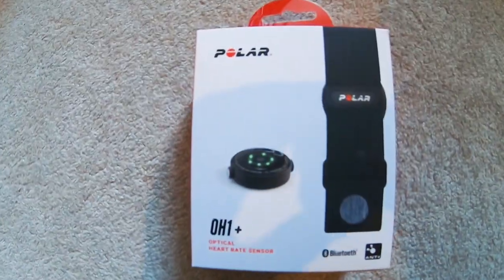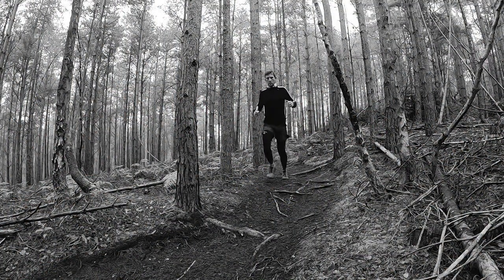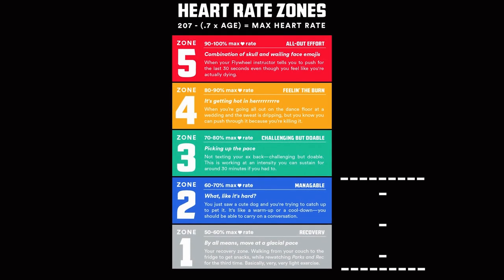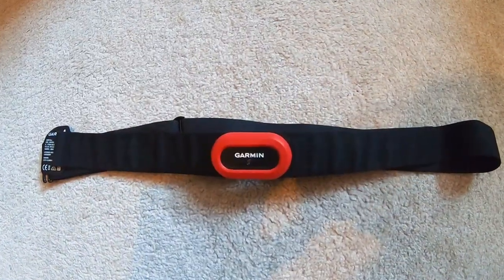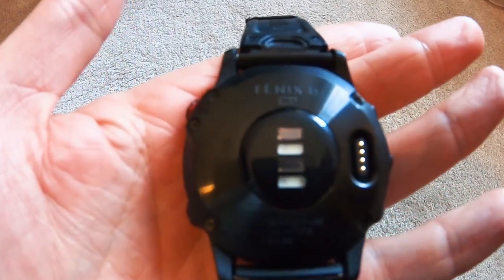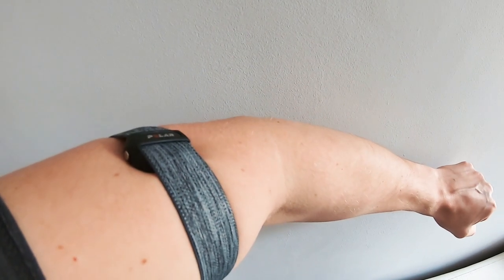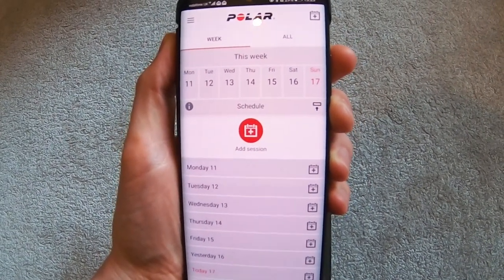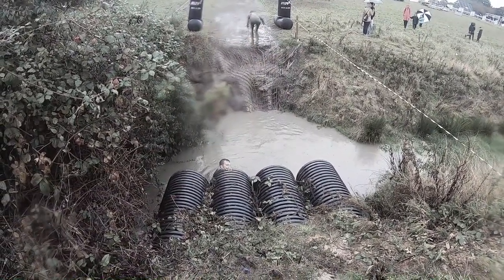Is this THE BEST HEART RATE MONITOR for running? (Polar OH1+)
What is the best heart rate monitor for running? Is it the Polar OH1+?

In the past I have used different types of heart rate monitor. I started with a chest strap heart rate monitor from Garmin. Chest strap heart rate monitors have excellent accuracy, but I find them slightly irritating to wear. I find myself fiddling with the chest strap during exercise and as a result I wanted to find a better option.

My Garmin Fenix 6 Pro has a built in optical heart rate sensor, but wrist based heart rate monitors lack accuracy when compared with  a chest strap heart rate monitor. My personal experience has meant I could only rely on the data from my wrist based optical heart rate monitor about 70% of the time.

So that led me to the Polar OH1+ heart rate monitor. Also an optical heart rate sensor heart rate monitor, but with the ability due to its design, to be worn on the upper arm or forearm. This allows much better contact with the skin and therefore the accuracy is much much better. What's great is the Polar OH1+ heart rate monitor is very comfortable and it's easy to forget you're even wearing it.

In this video I don't just talk about why I chose the Polar OH1+ heart rate monitor, but I also briefly discuss why you might want to consider tracking heart rate during running.

I briefly talk about heart rate zones and the benefits of knowing your heart rate zones for running.

(Amazon Link)

MY FAVOURITE RUNNING KIT:

GPS Watch: GARMIN FENIX 6 PRO
(Amazon Link)

Heart rate monitor: POLAR OH1+
(Amazon Link)

All-round Trail shoes: ALTRA LONE PEAK 4.5
(Amazon Link)

Road Shoes: ALTRA TORIN 4.0
(Amazon Link)

Socks: INJINJI TRAIL MIDWEIGHT
(Amazon Link)

Compression shorts: 2XU
(Amazon Link)

Shorts: GORE R7
(Amazon Link)

Top: HELLY HANSEN LONG SLEEVED
(Amazon Link)

FILMING EQUIPMENT:

Latest GoPro: HERO 9 BLACK
(Amazon Link)

(Amazon Link)

Lavalier Mic: RODE SMARTLAV+
(Amazon Link)

Zoom H1n to Rode SmartLav+ adapter: RODE SC3
(Amazon Link)